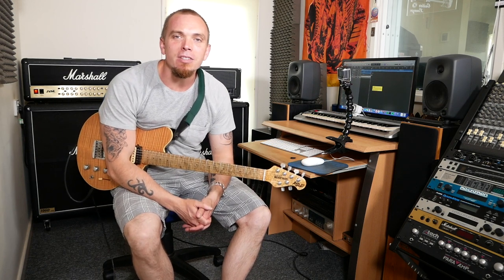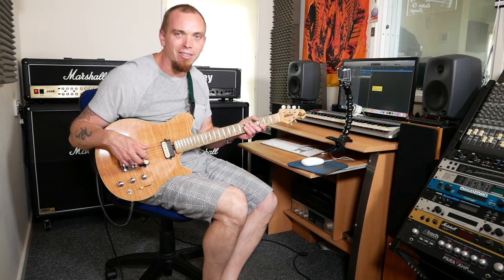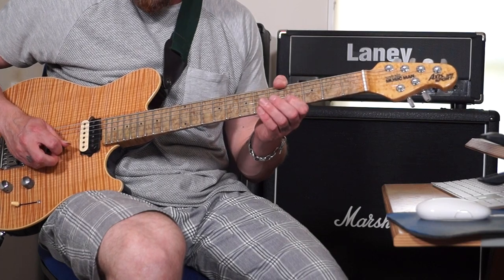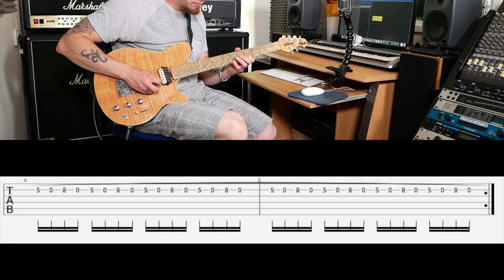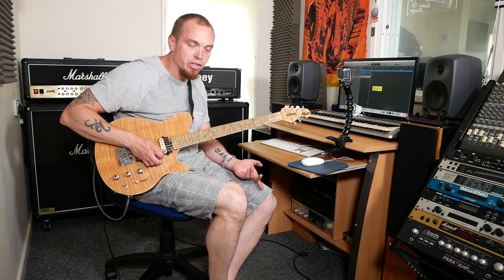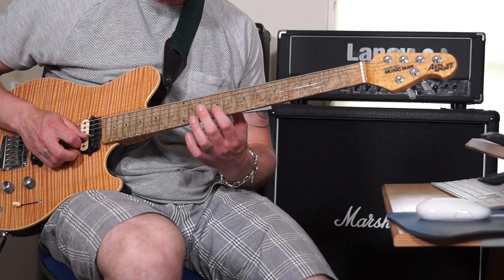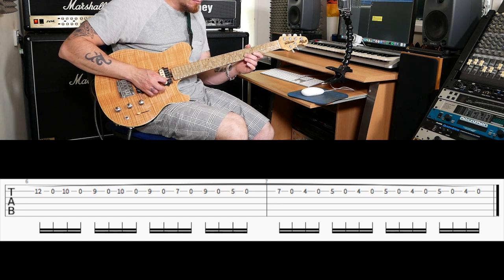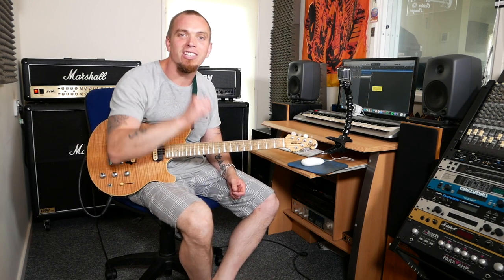Thunderstruck - AC/DC Guitar Lesson (Intro)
Hi guys.. In this second video I wanted to show you the intro to Thunderstruck.  Like all AC/DC songs it is a great tune and also a really good exercise for synching your hands together.